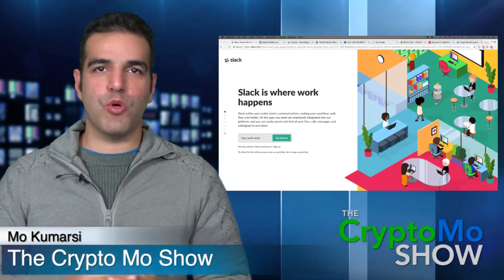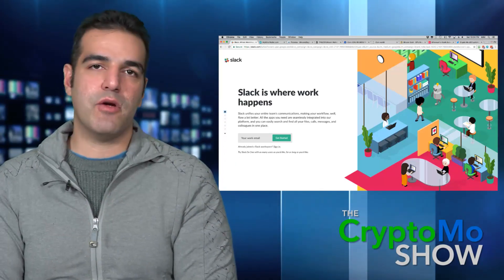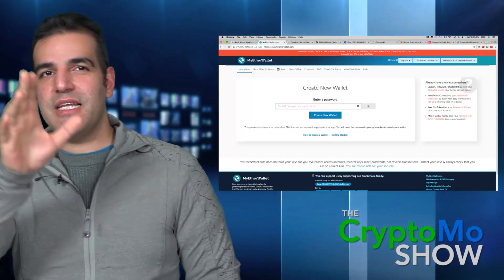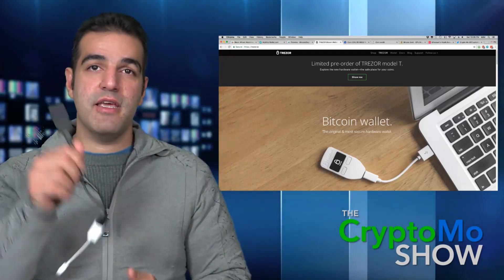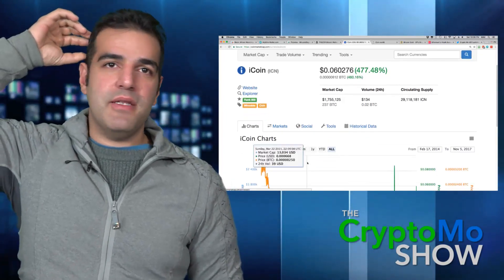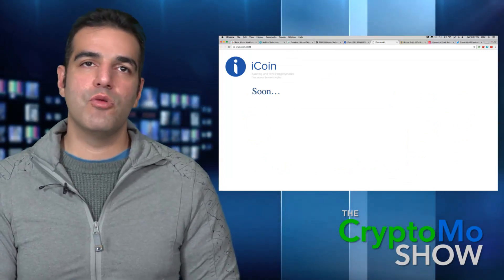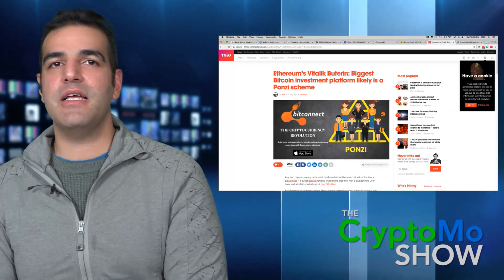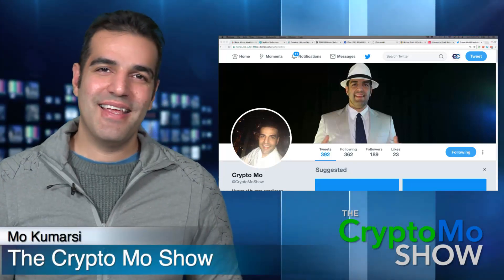3 Tips to AVOID Crypto Scams! Crypto Mo Show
Today on the Crypto Mo Show: Tips and tricks to avoid scams in the crypto world, and keep your funds safe.